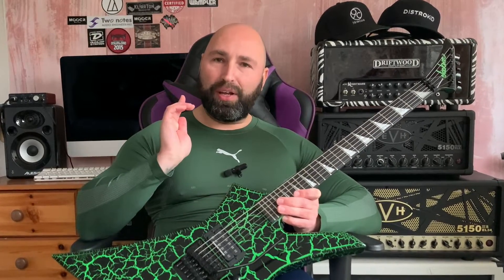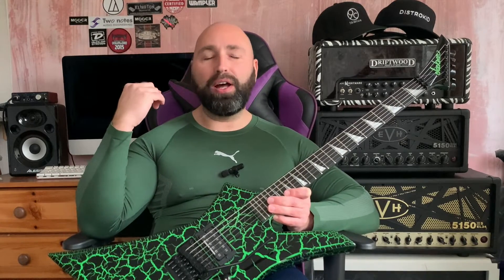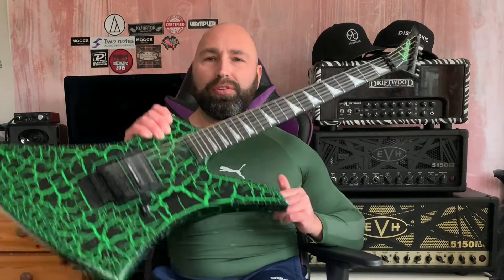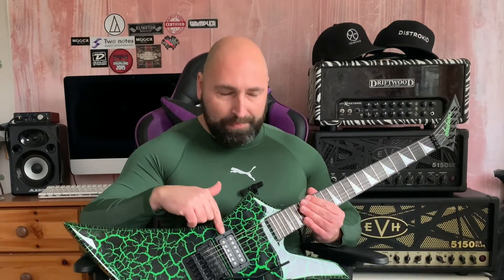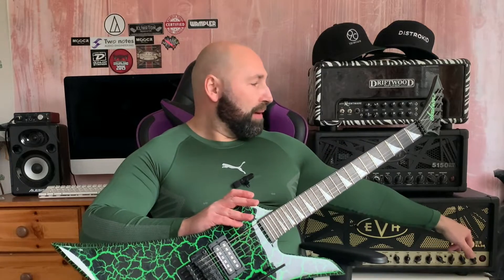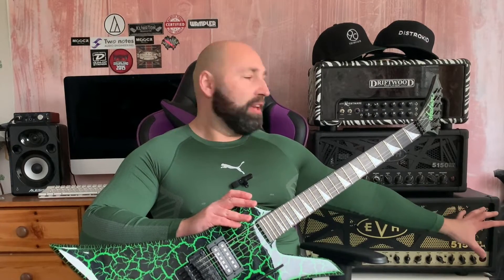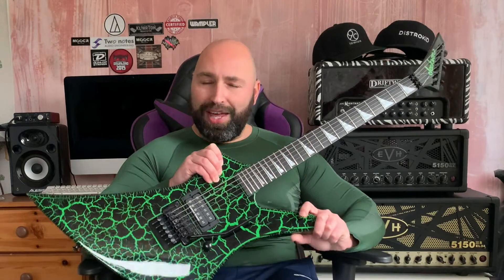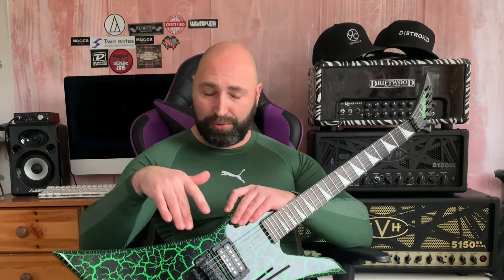EVH 5150III AND SEYMOUR DUNCAN PARALLEL AXIS HUMBUCKER PERFECT MATCH?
The Seymour Duncan Parallel Axis Humbucker is a great combination with the EVH 5150iii EL34S

I now have an exciting new Affiliate link associated with Thomann Music Store,Thomann have built a reputation for their customer service and low prices.Everytime you use my unique Thomann Partner link to browse & purchase anything at Thomann they will credit my account so I can buy gear to demonstrate on the channel.Thanks for your support!

LEKATO WS-80 WIRELESS GUITAR SYSTEM